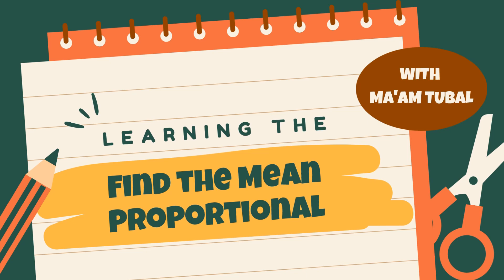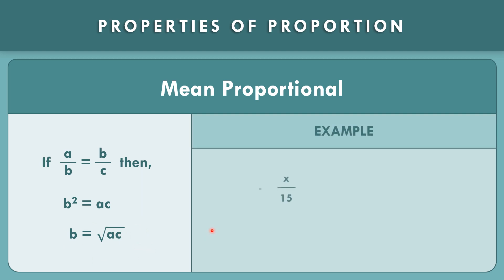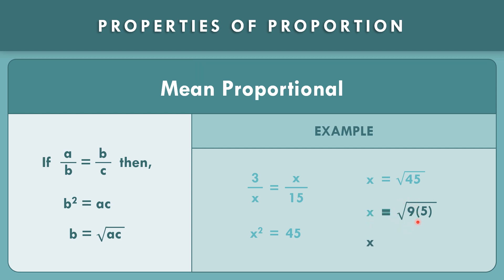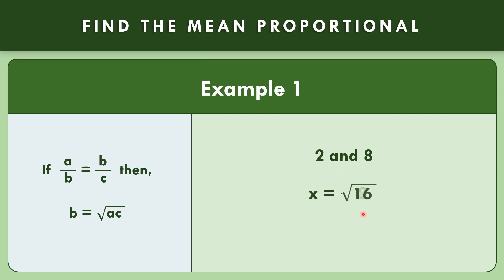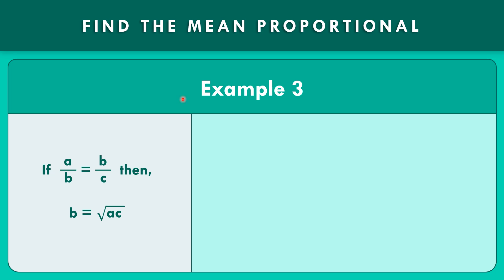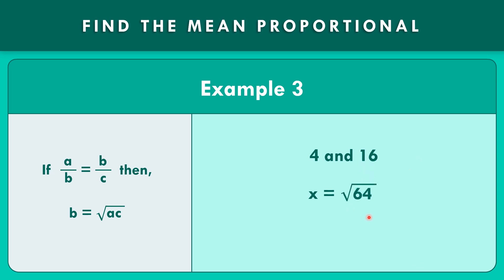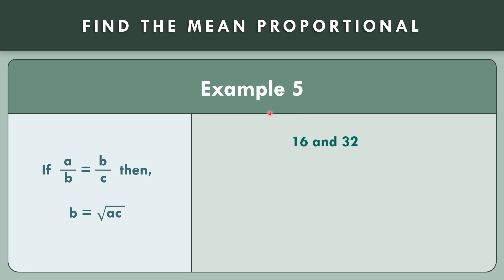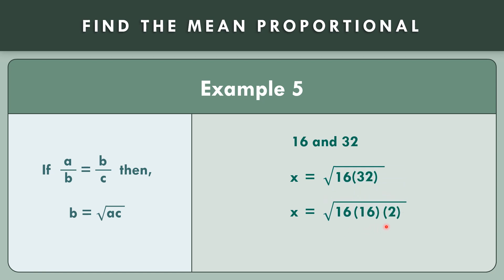(09) Find the Mean Proportional | GRADE9 Q3